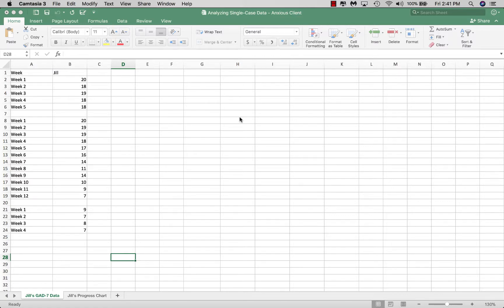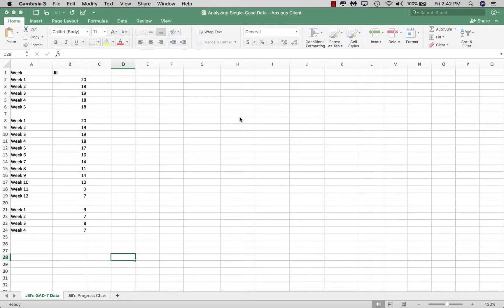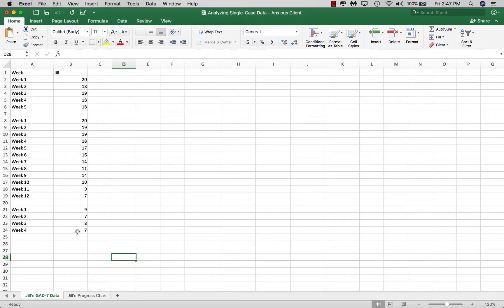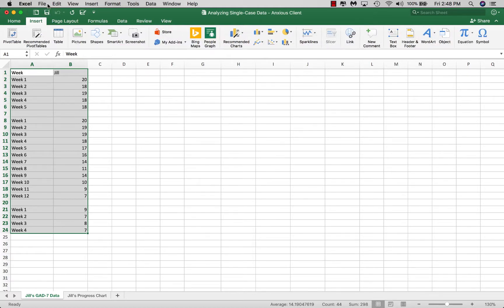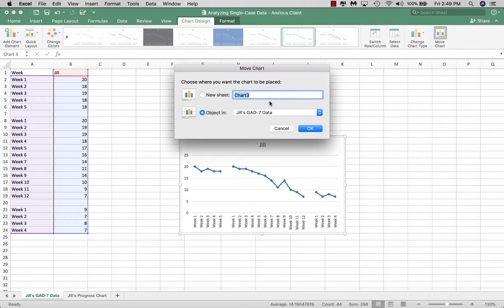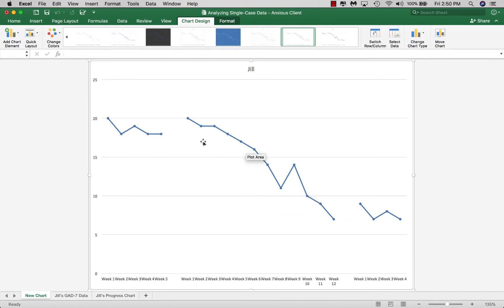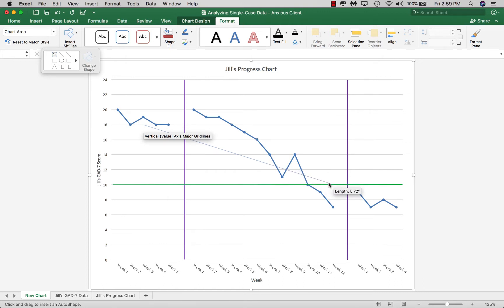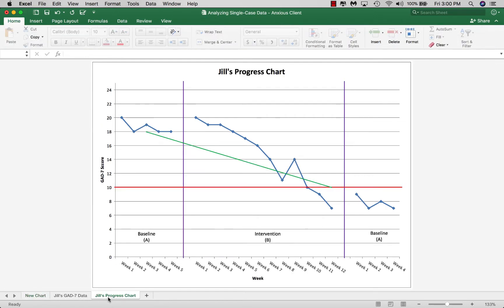Excel for Single Case Data Single Client